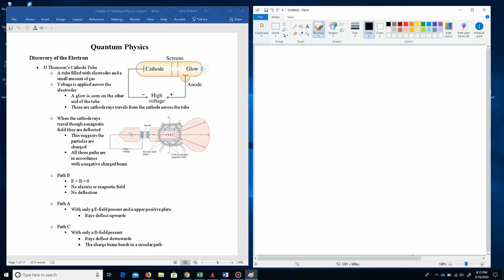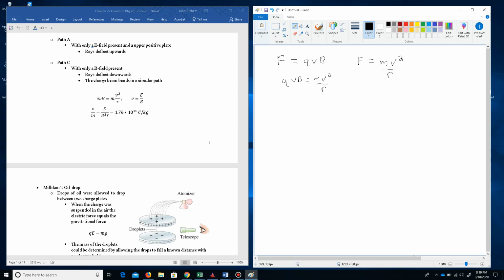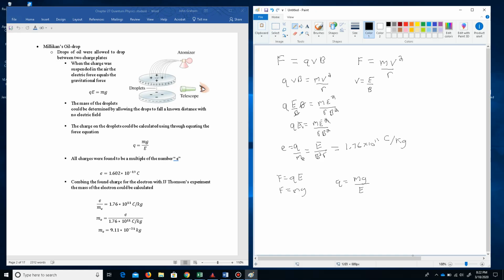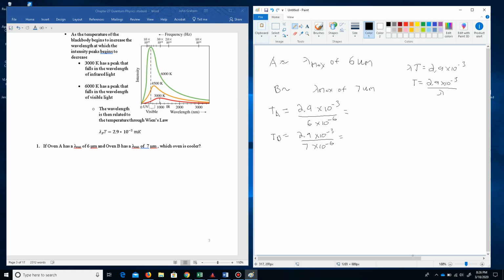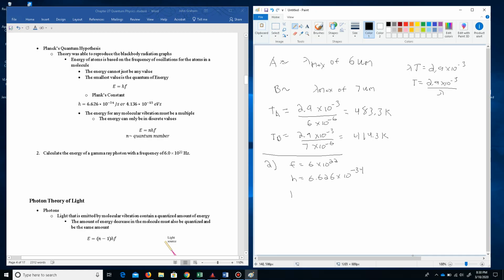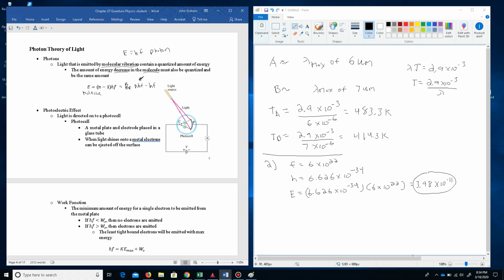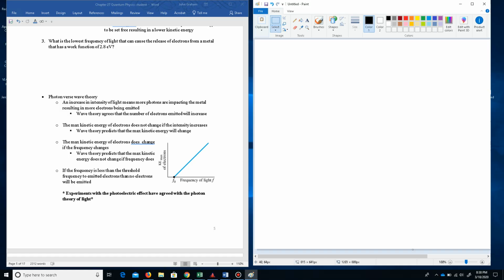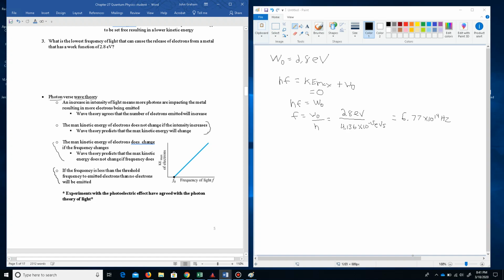Quantum Part 1